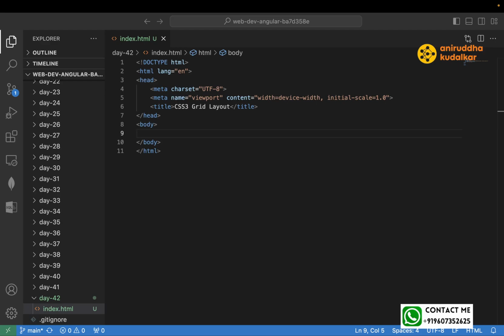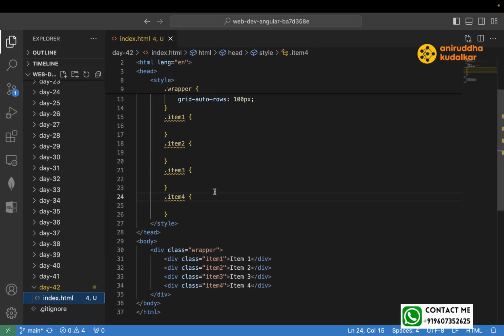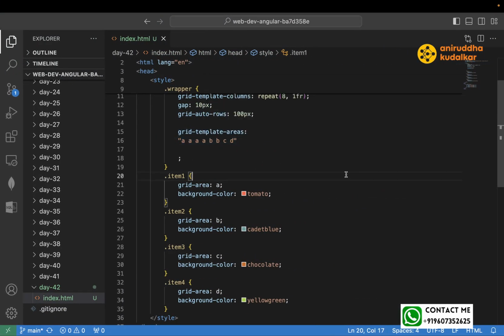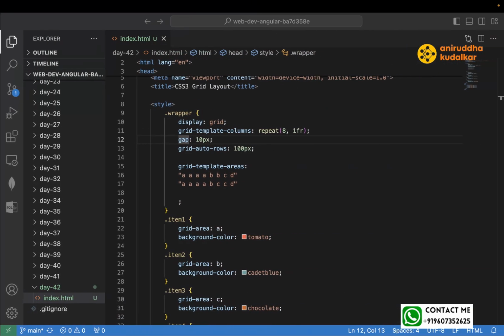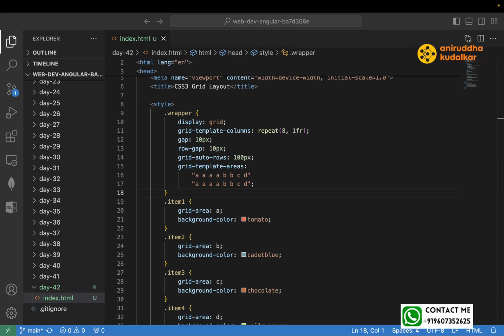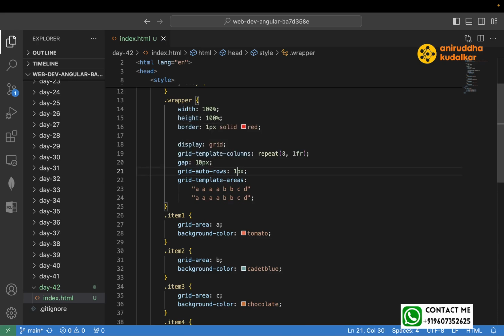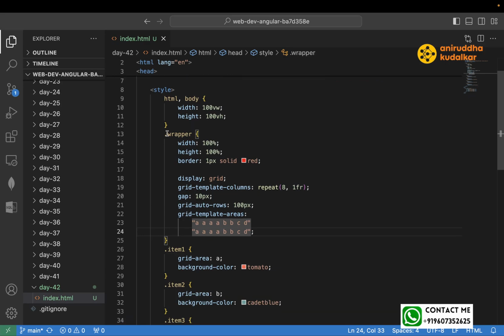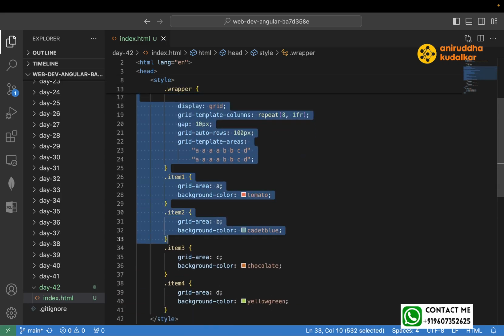13 Frontend: Css3 Grid Template Area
Welcome to our Frontend Web Development series! In this video, we delve into the powerful and versatile Grid Template Areas feature of CSS Grid Layout. We'll start with the basics of Grid Template Areas, explaining how to define and utilize them to create sophisticated and responsive web layouts. This tutorial will guide you through setting up your grid container and defining grid areas to organize your layout efficiently.

We'll also dive into hands-on examples to demonstrate how to apply Grid Template Areas in real-world scenarios. You'll learn how to use named grid areas to simplify your CSS and make your layouts more readable and maintainable. By the end of this video, you'll have a solid understanding of how to leverage Grid Template Areas to build complex and adaptive web designs with ease.

- css3 grid layout
- css3 grid template area

- frontend course
- frontend development
- frontend roadmap